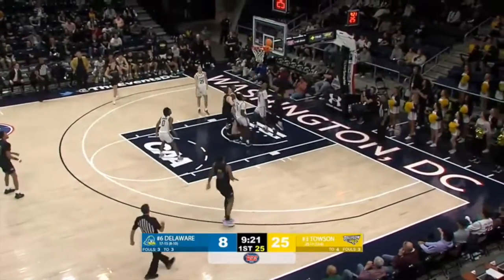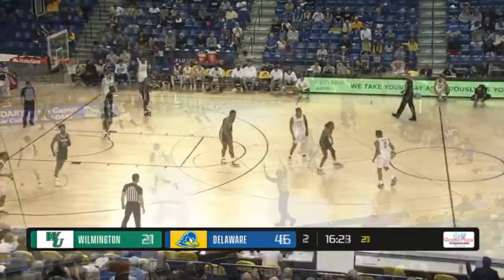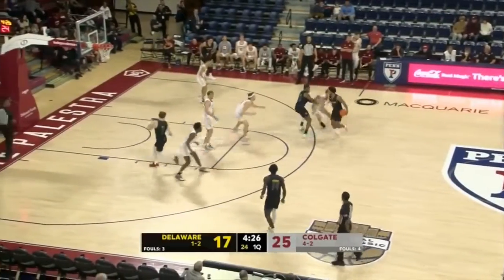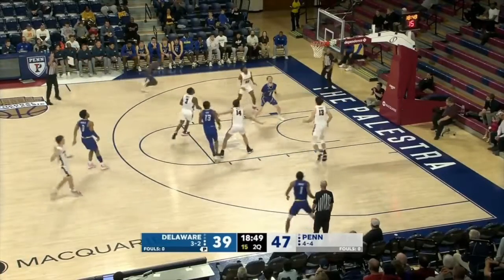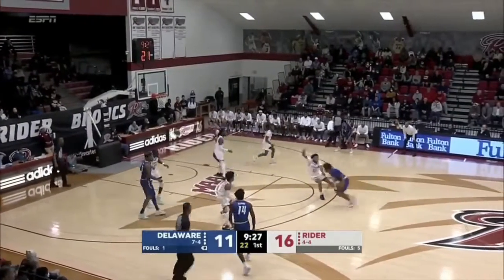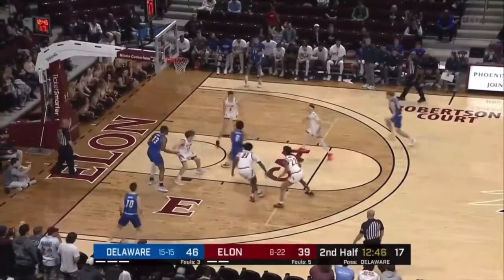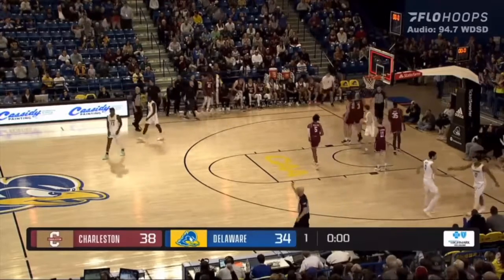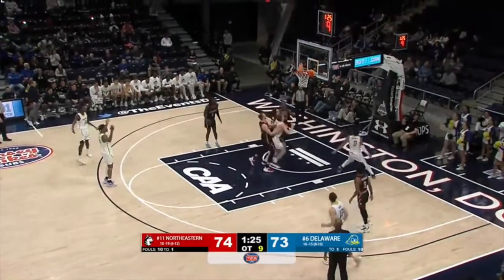Son Of Ex-NBA Guard, Jameer Nelson Jr., is TCU's Next Star!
Delaware transfer Jameer Nelson Jr., son of the former Saint Joseph's star and NBA veteran, told ESPN he committed to TCU on Saturday night.

Nelson Jr. was one of the best guards in the portal. He plans to graduate in the summer, allowing him to be eligible immediately via the graduate transfer route.

A first-team All-CAA selection this season, Nelson was one of the elite mid-major guards in college basketball. He averaged 20.6 points, 4.6 rebounds and 3.6 assists after putting up 13.7 points during the 2021-22 season.

Nelson, who is 6-foot-1 and began his career at George Washington, was putting up huge numbers down the stretch of the season. He scored 38 points against UNC Wilmington and then went for 30 points against North Carolina A&T, before scoring 28 against Northeastern in a CAA tournament win.

The Blue Hens struggled this season, but Nelson helped lead Delaware to the NCAA tournament in 2022.

At TCU, Nelson Jr. will replace guard Mike Miles Jr., who declared for the NBA draft earlier this week. Miles averaged 17.9 points this season, earning second-team All-Big 12 honors.